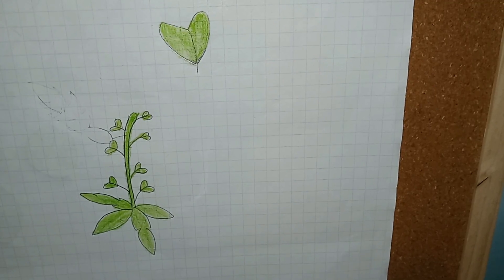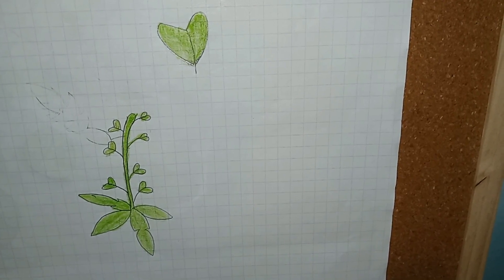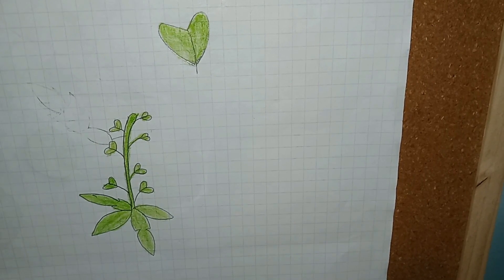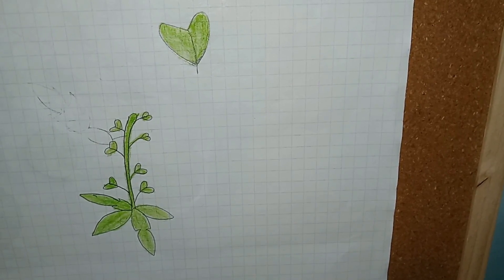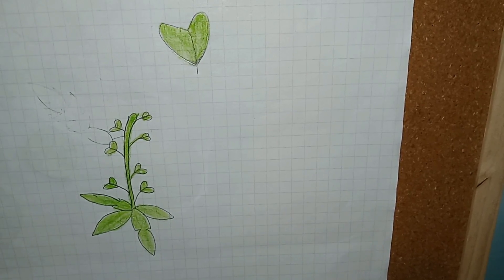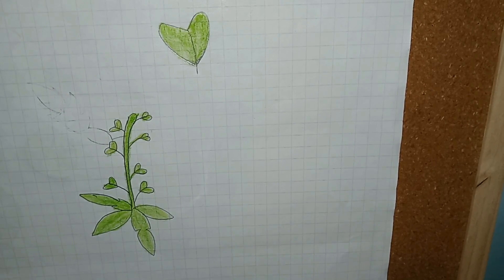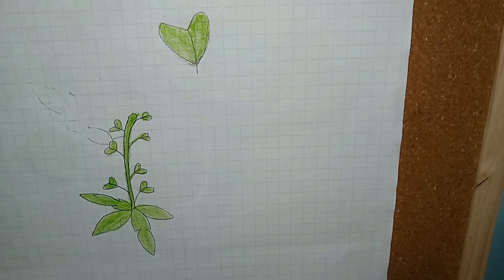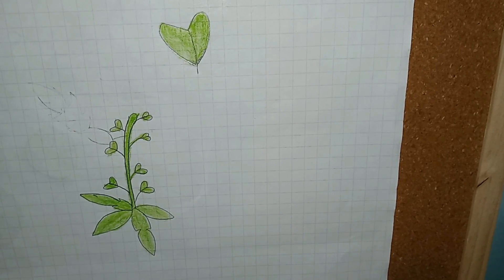Shepherd's Purse Species Focus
Hey NaturePeeps, in today's video we are going to look at Shepherd's Purse.

Give the video a big thumb's up, and leave me a comment or a question.